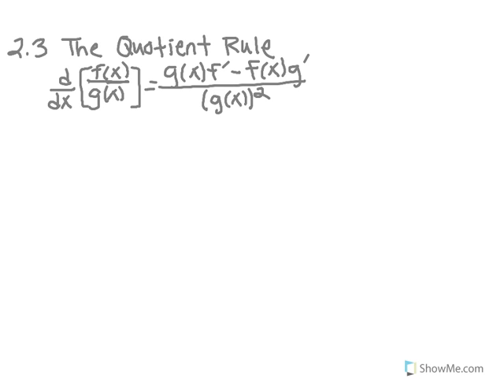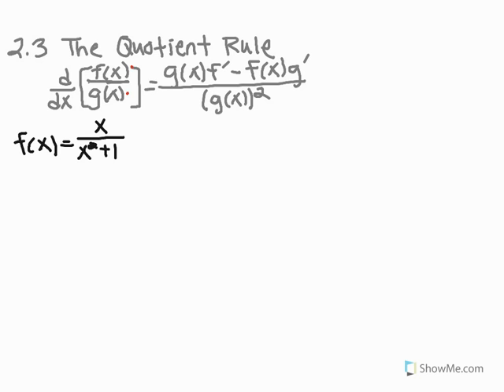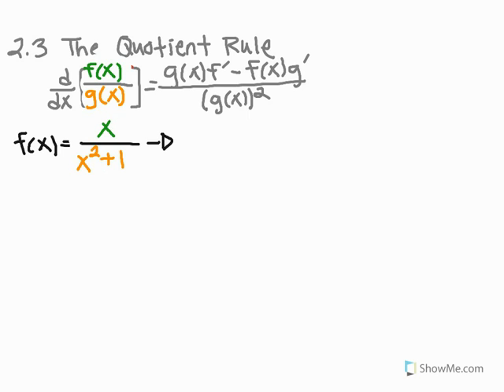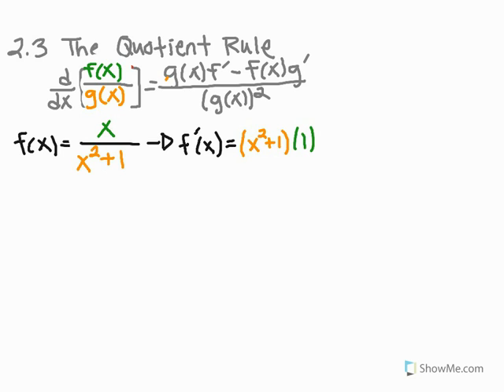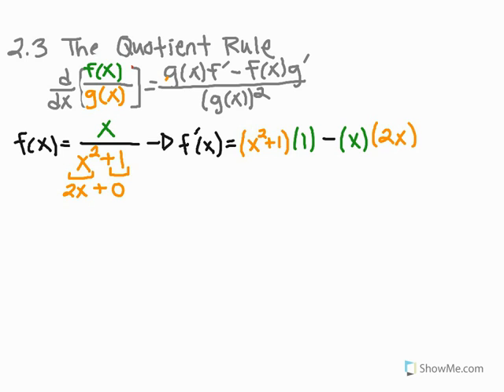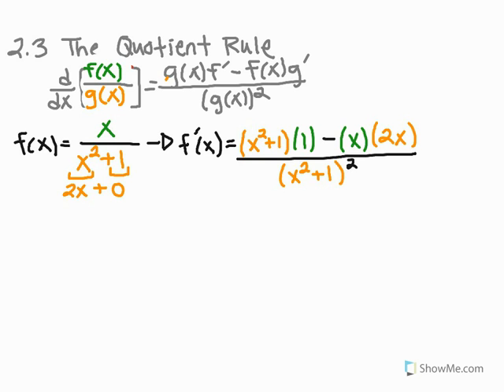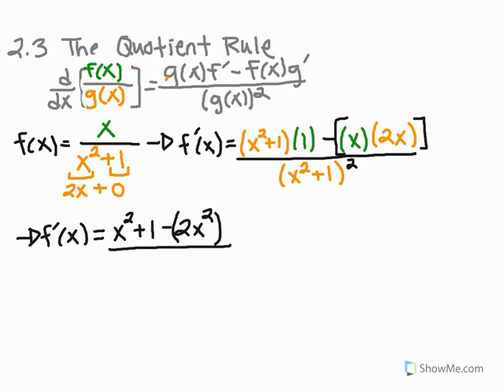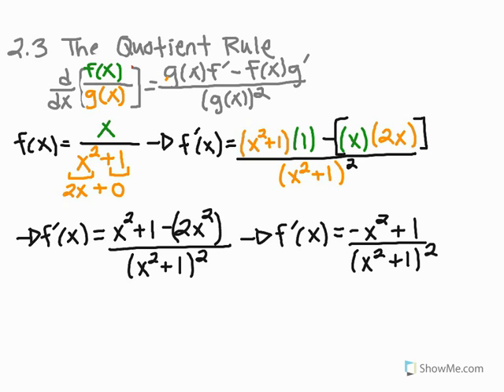How to Math: 2.3 Quotient Rule